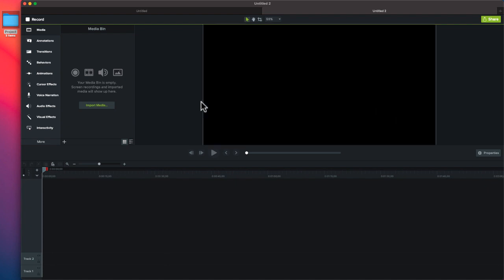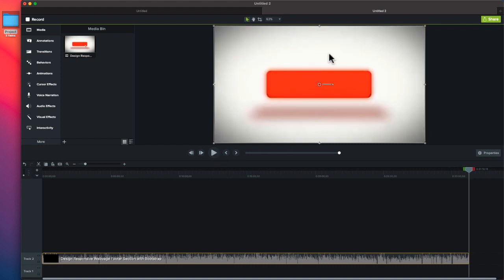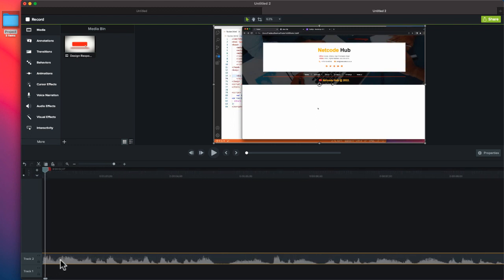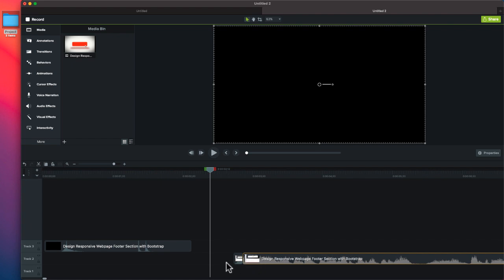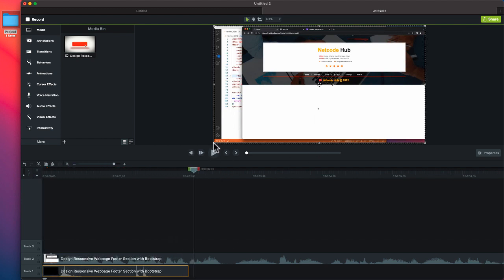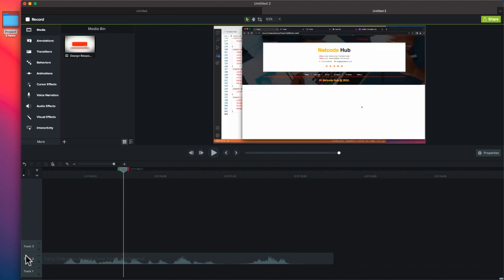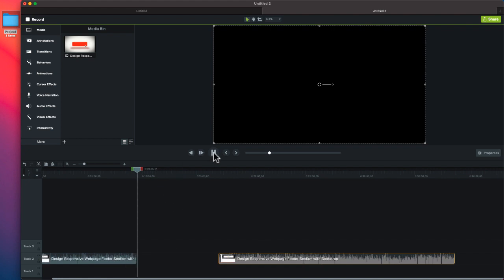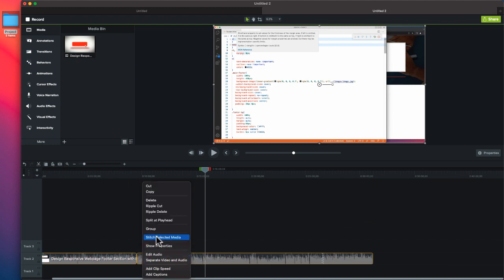Camtasia Studio Tutorials - 4 - How to split media file in Camtasia Studio.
Apps Explorer Hub presents: Camtasia Studio Tutorials  - 4  -  How to split media file in Camtasia Studio. Please watch the full playlist to understand the usage of Camtasia Studio.